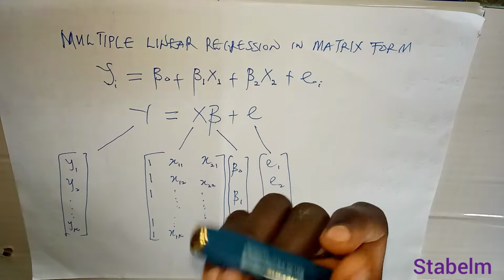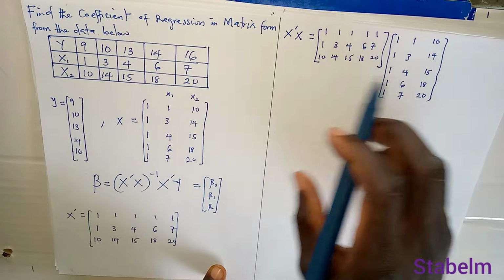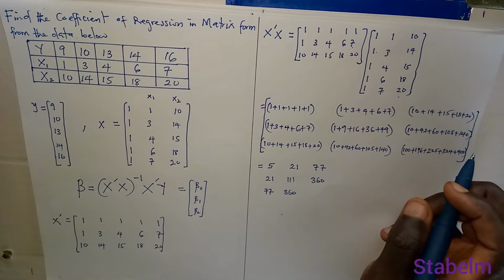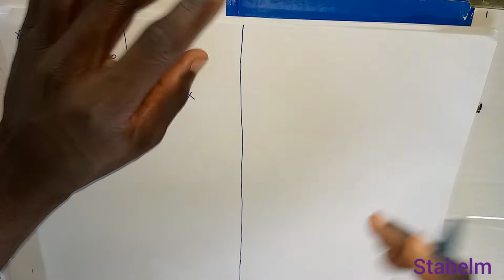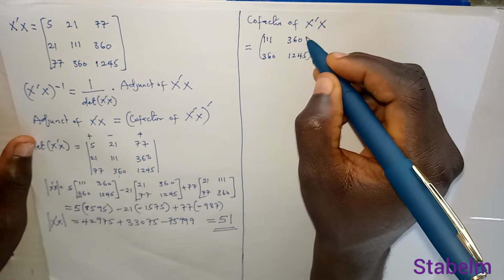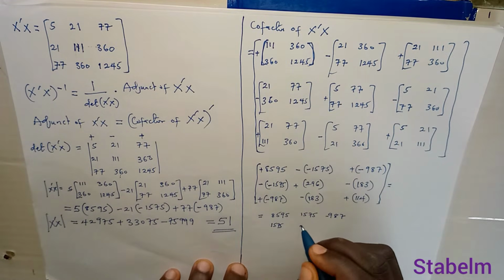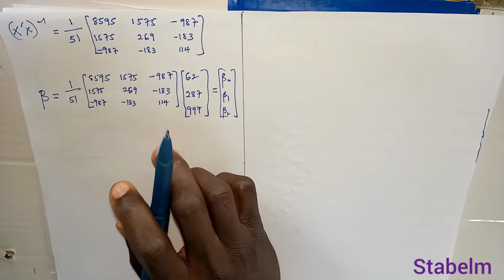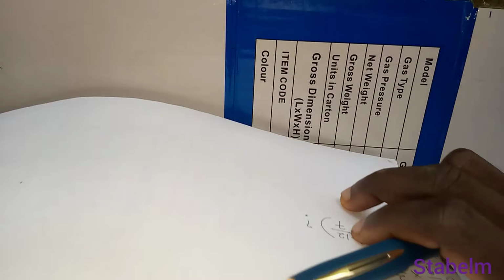Step by Step Matrix Approach to Multiple Linear Regression Solved Problem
This video clearly explains how to solve Multiple Linear Regression in Matrix Form. The coefficients of Regression were obtained from One dependent variable and two independent variables using matrix approach (@stabelm ).